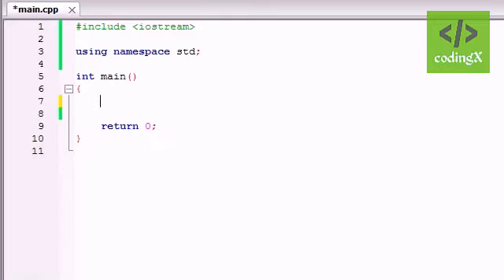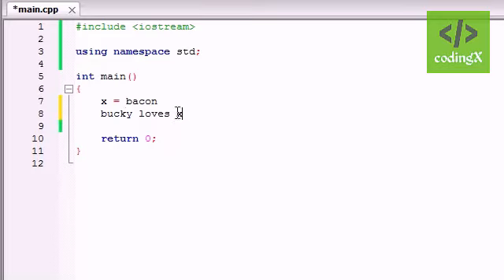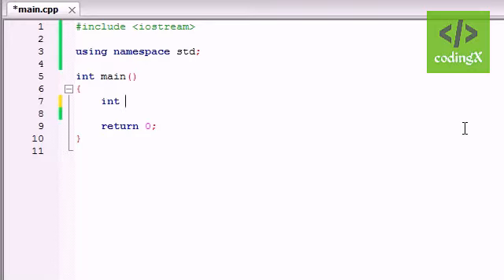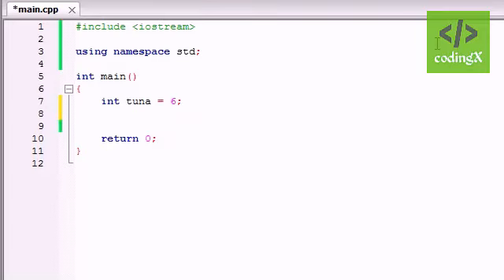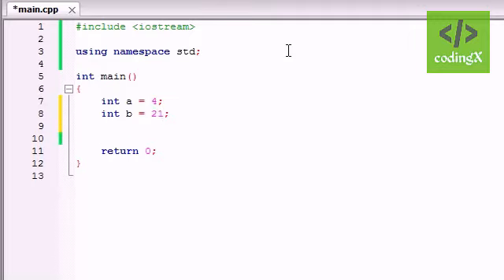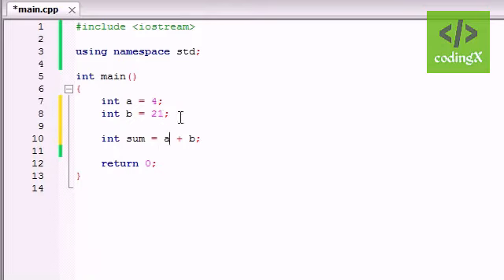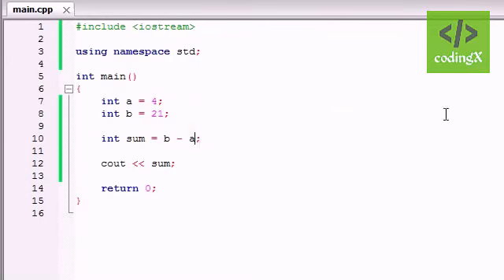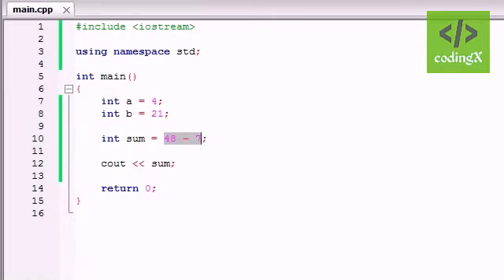codingx//slearning C++ Tuto - 4 - Variables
A variable provides us with named storage that our programs can manipulate. Each variable in C++ has a specific type, which determines the size and layout of the variable's memory; the range of values that can be stored within that memory; and the set of operations that can be applied to the variable.

The name of a variable can be composed of letters, digits, and the underscore character. It must begin with either a letter or an underscore. Upper and lowercase letters are distinct because C++ is case-sensitive −